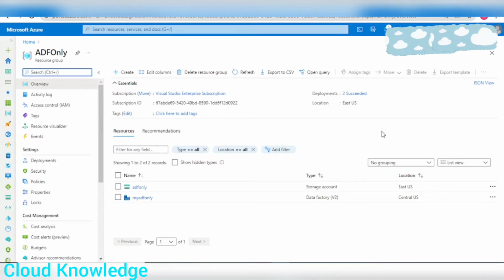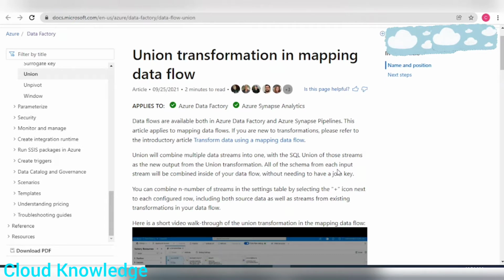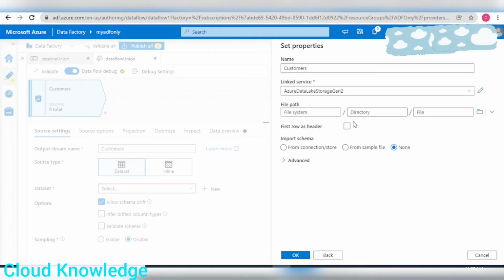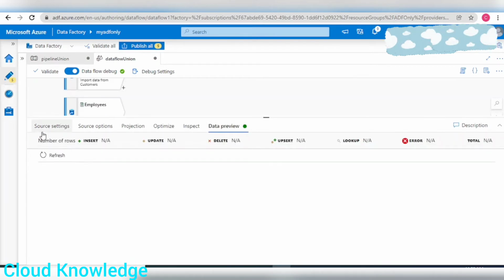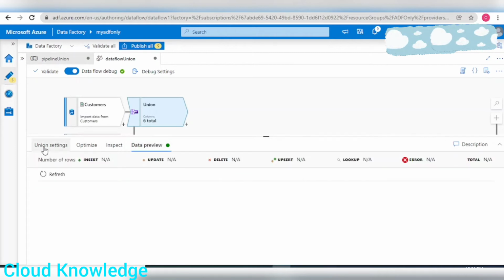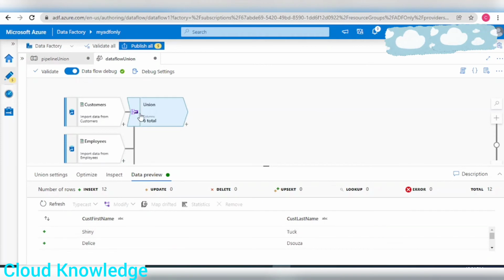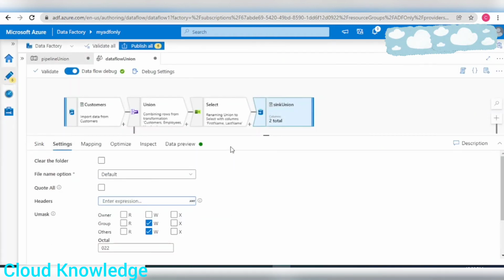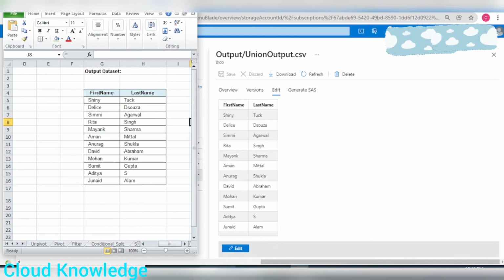Union Transformation in Mapping Data Flow | Azure Data Factory Tutorial | Beginner Level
Union will combine multiple data streams into one, with the SQL Union of those streams as the new output from the Union transformation. All of the schema from each input stream will be combined inside of your data flow, without needing to have a join key.

You can combine n-number of streams in the settings table by selecting the "+" icon next to each configured row, including both source data as well as streams from existing transformations in your data flow.